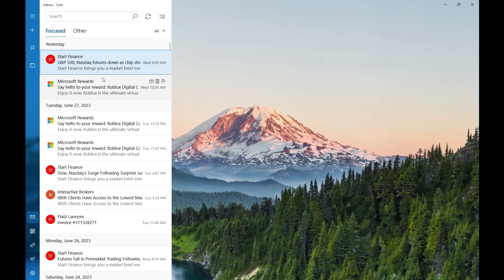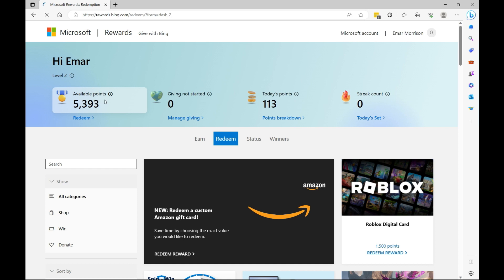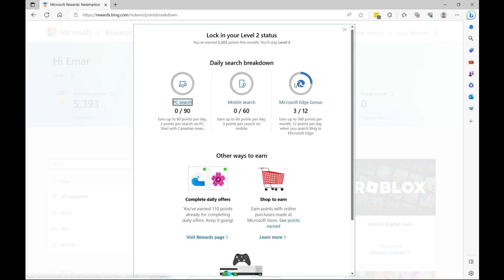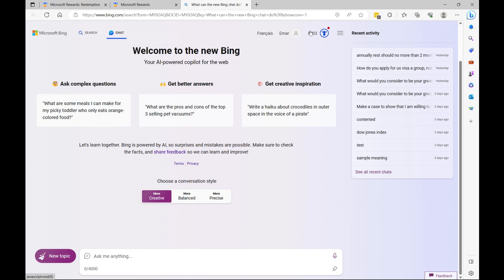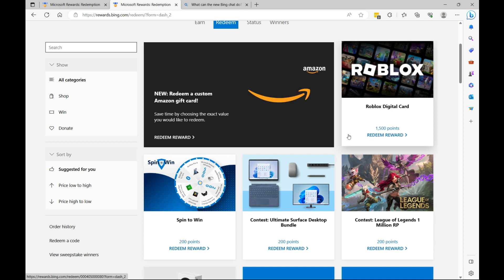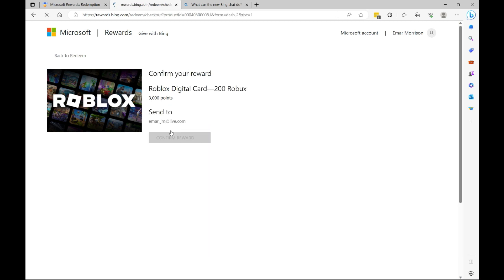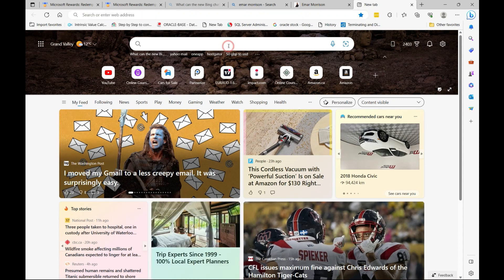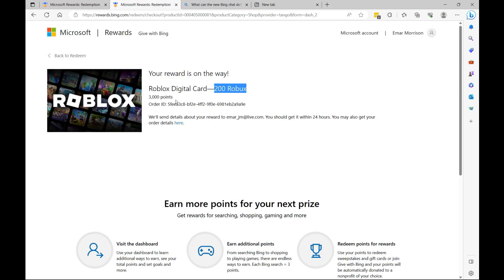How to EARN Free ROBUX Everyday